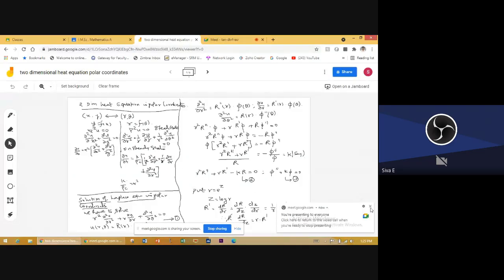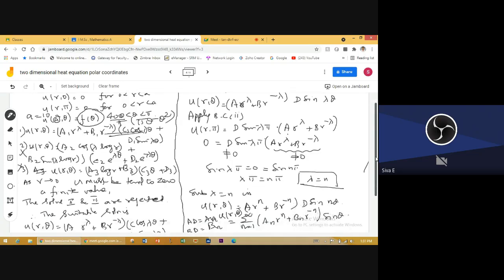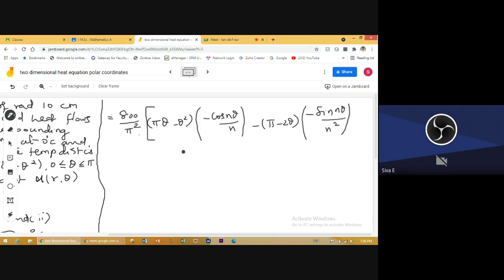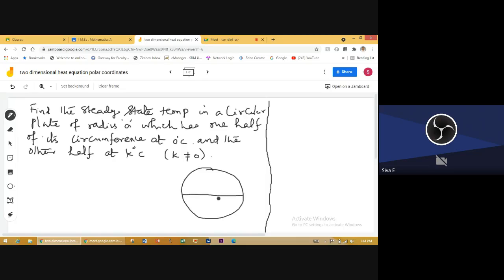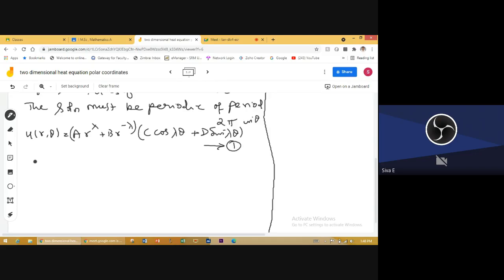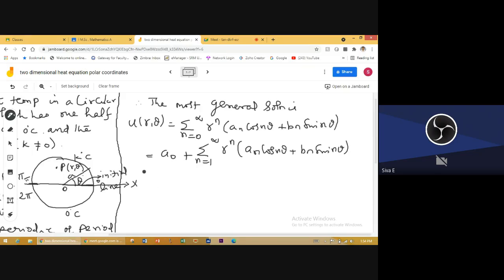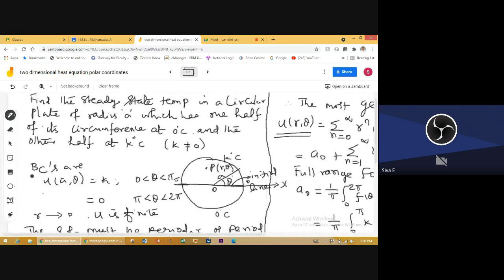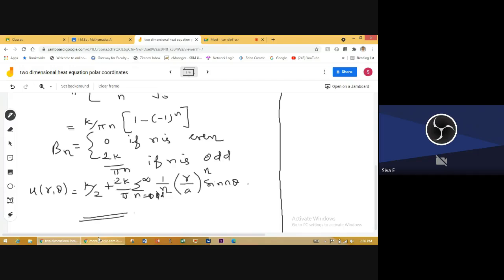Engineering Mathematics | two dimensional heat equation polar form | Quadra circular